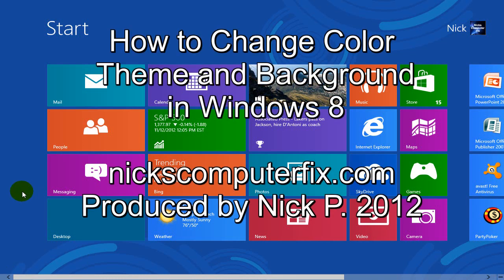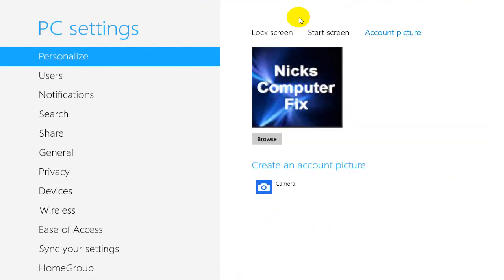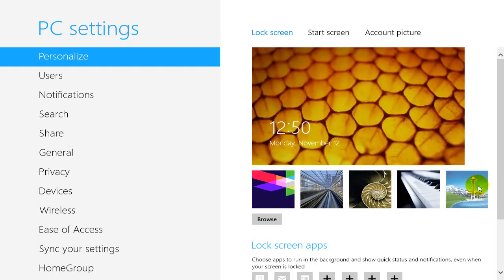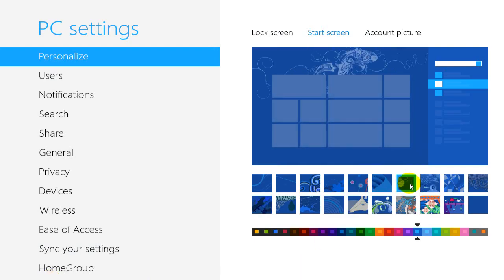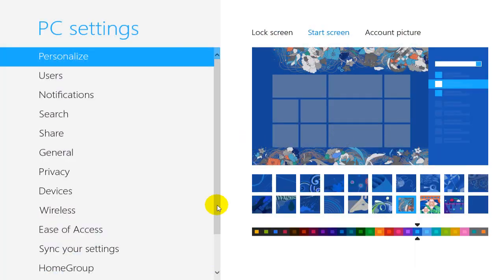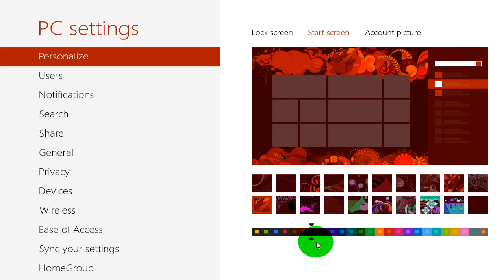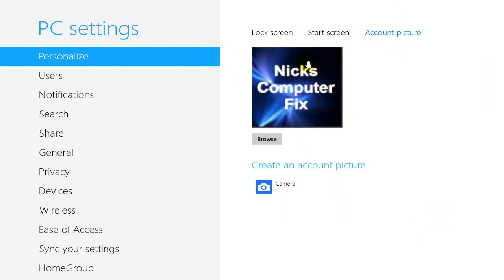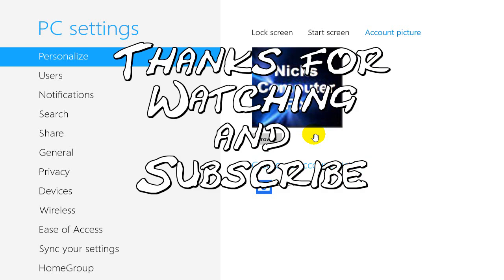Windows 8 How to Change the Color Theme - Lock Screen & Modern UI (Metro)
In Windows 8 how to change the color theme and background is easily done. Personalize your PC settings lock screen and start screen with customized background themes and colors. See how to change Windows 8 desktop background, modern ui and lock screen like a professional artist. In this video see some Windows 8 review tricks and a few tips on how to change your color theme.